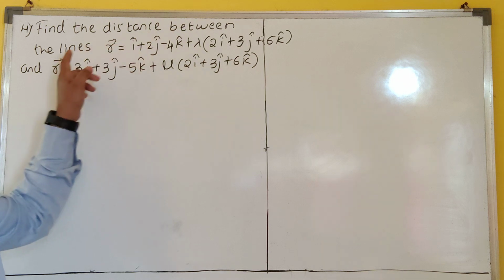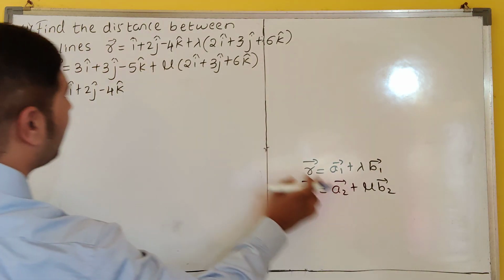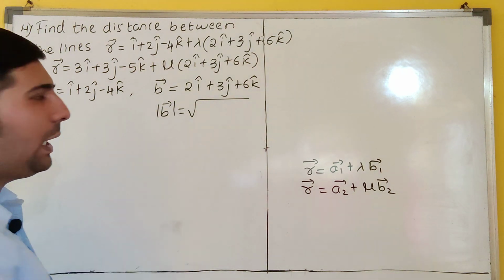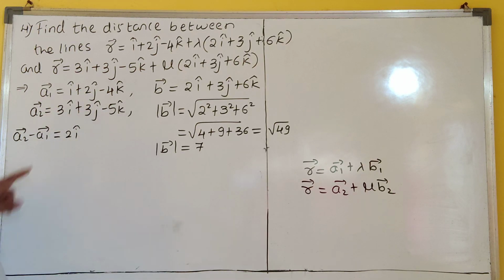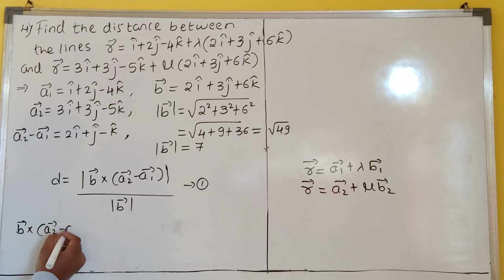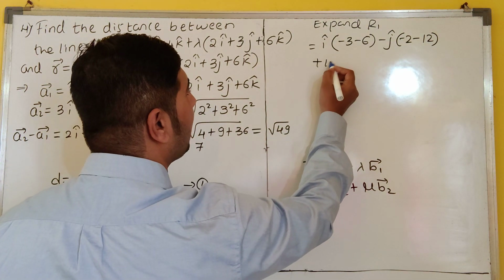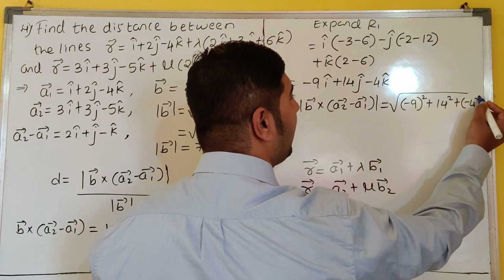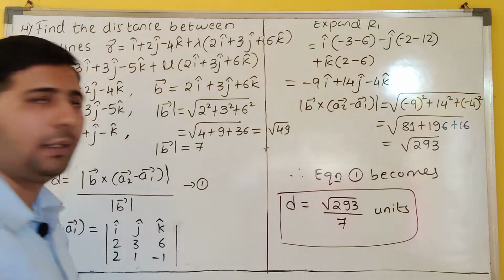Maths LageRaho || 3d geometry 04 || 3 marks || fix questions || class 12th